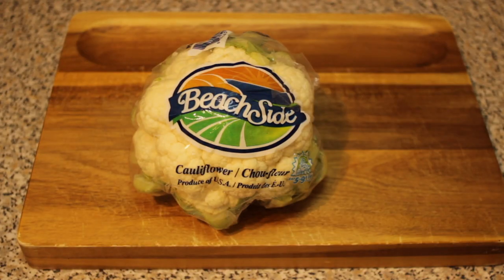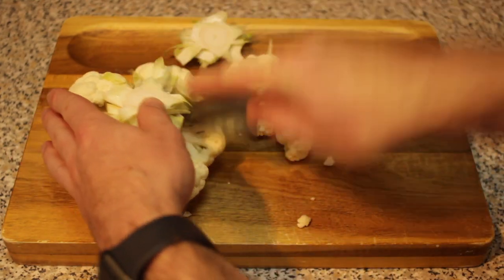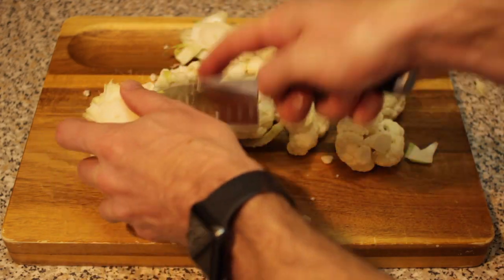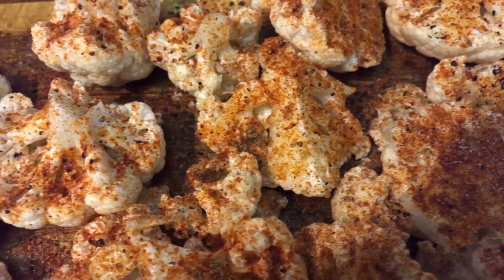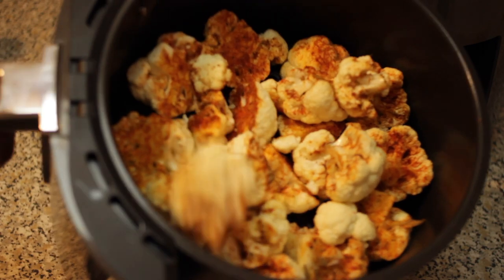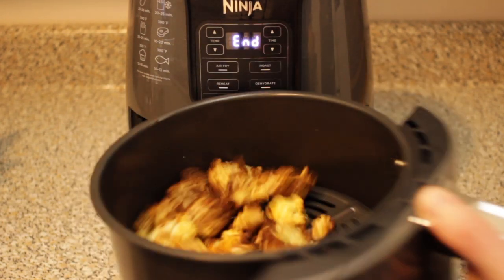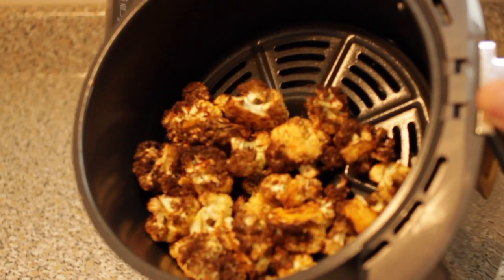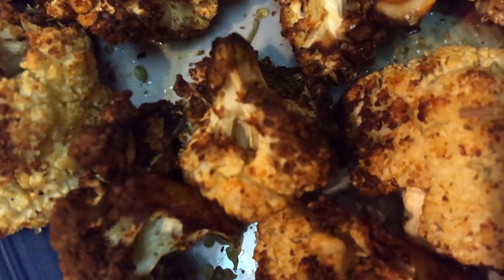Cauliflower Air Fryer Recipe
This is my favorite cauliflower air fryer recipe.  It will turn your bland and boring cauliflower into an exciting and desirable dish full of antioxidants and vitamins! If you have picky people to feed, try this recipe out. It may just become your favorite cauliflower air fryer recipe.

Ingredients:
Head of cauliflower
salt & pepper
paprika
garlic powder
cumin
oregano
lemon juice (optional)

Use a many or as little spices as you like.  This isn't the sort of recipe that needs exact measurements.

Cook at 375 degrees Fahrenheit for 15-20 minutes, remove the basket of the air fryer and shake half way through cooking.

Ninja Air Fryer: